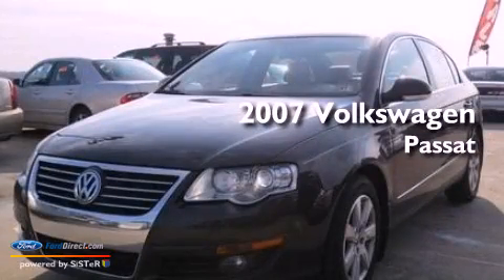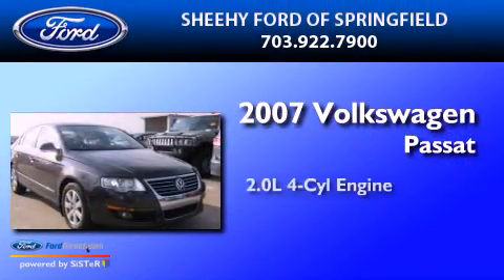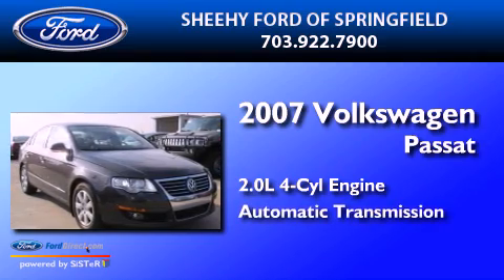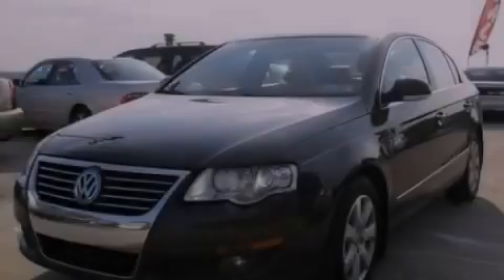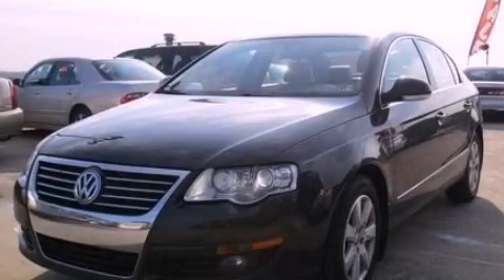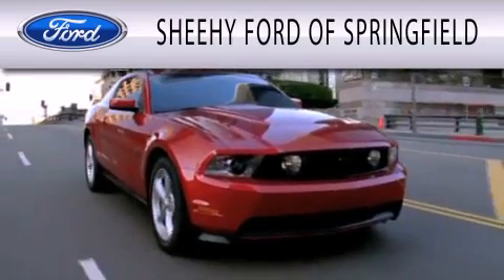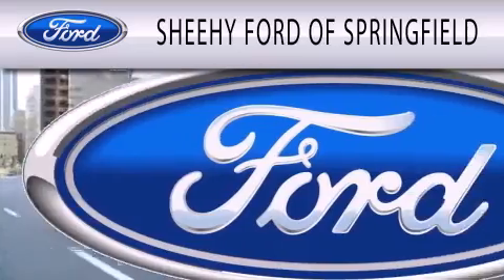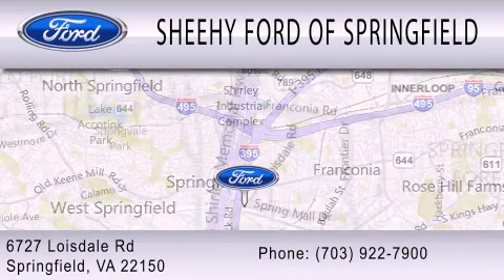Pre-Owned 2007 VOLKSWAGEN PASSAT Springfield VA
Year : 2007
 Make : VOLKSWAGEN
 Model : PASSAT
 Engine : 2.0L I4 16V GDI DOHC TURBO
 Trans . : 6-SPEED AUTOMATIC

 Miles : 85,679

 Stock : G510292A